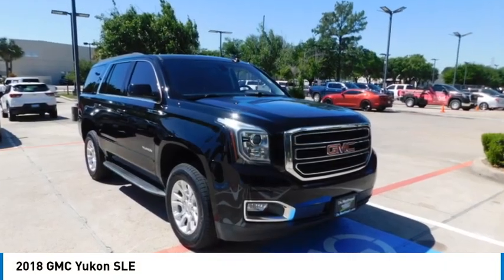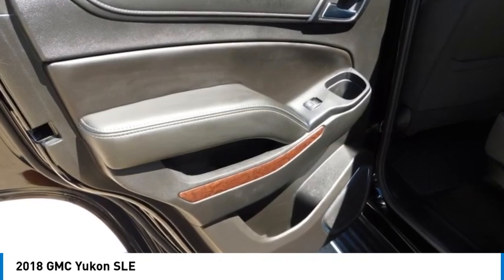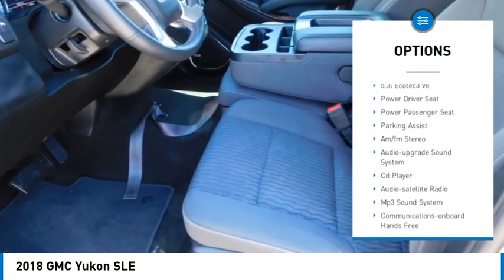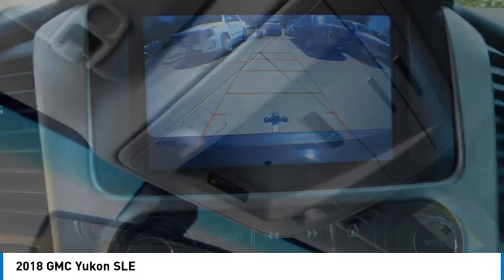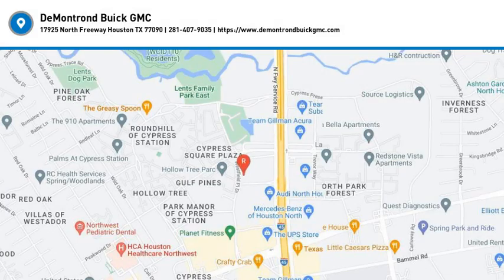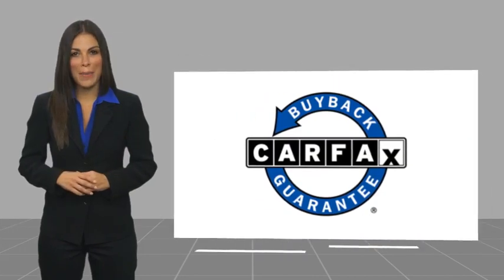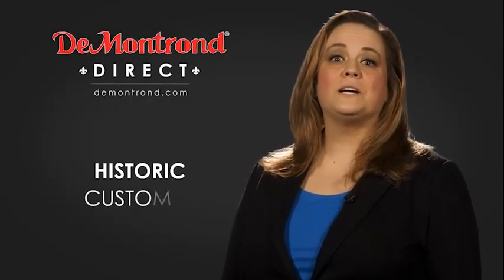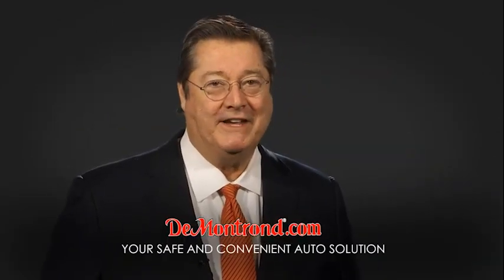2018 GMC Yukon TJR156935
2018 GMC Yukon SLE

Home of Warranty Forever. At no cost to you.brbrRecent Arrival!brbrOnyx Black 2018 GMC Yukon SLE RWD 6-Speed Automatic Electronic with Overdrive EcoTec3 5.3L V8brbrLOCAL TRADE, NON SMOKER.brbrbrPremium Smooth Ride Suspension Package, 3.08 Rear Axle Ratio, 3rd row seats: split-bench, 4-Wheel Antilock Disc Brakes, 4-Wheel Disc Brakes, 5 Auxiliary 12-volt Power Outlets, 9 Speakers, ABS brakes, Air Conditioning, Alloy wheels, AM/FM radio: SiriusXM, Apple CarPlay/Android Auto, Automatic temperature control, Black Assist Steps w/Chrome Strip, Bose Premium 9-Speaker System, Brake assist, Bumpers: body-color, CD Player, CD player, Compass, Delay-off headlights, Driver door bin, Driver vanity mirror, Dual front impact airbags, Dual front side impact airbags, Electronic Stability Control, Emergency communication system: OnStar Guidance, Exterior Parking Camera Rear, Front anti-roll bar, Front Bucket Seats, Front Center Armrest, Front dual zone A/C, Front fog lights, Front reading lights, Front wheel independent suspension, Fully automatic headlights, Heated door mirrors, Illuminated entry, Low tire pressure warning, Manual Rear Liftgate, Occupant sensing airbag, OnStar 4G LTE, OnStar Basic Plan For 5 Years, Outside temperature display, Overhead airbag, Overhead console, Panic alarm, Passenger door bin, Passenger vanity mirror, Power door mirrors, Power driver seat, Power passenger seat, Power steering, Power windows, Premium audio system: IntelliLink, Premium Cloth Seat Trim, Rain sensing wipers, Rear air conditioning, Rear anti-roll bar, Rear reading lights, Rear seat center armrest, Rear window defroster, Rear window wiper, Remote keyless entry, Roof rack: rails only, Security system, SiriusXM Satellite Radio, Speed control, Speed-sensing steering, Split folding rear seat, Spoiler, Steering wheel mounted audio controls, Tachometer, Tilt steering wheel, Traction control, Trip computer, Variably intermittent wipers, Voltmeter, and Wheels: 18 x 8.5 Bright Machined Aluminum.